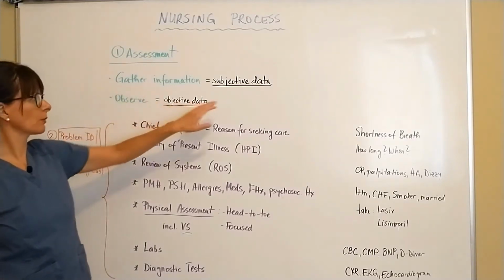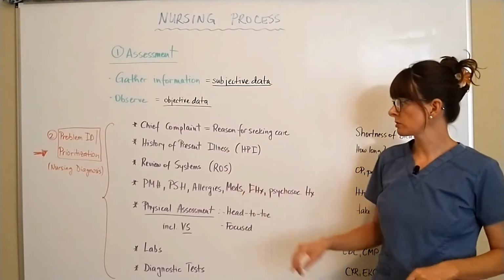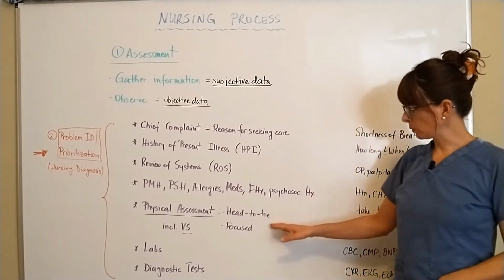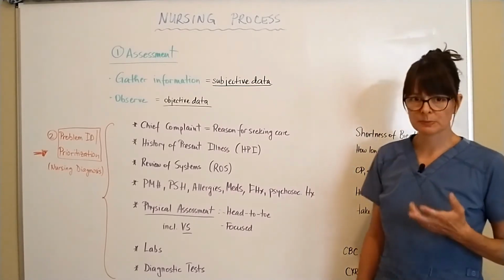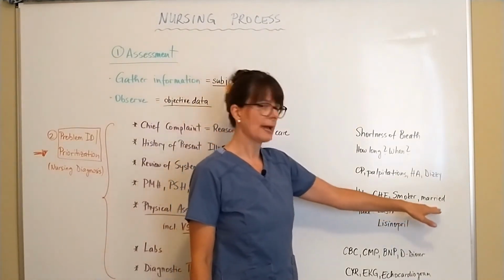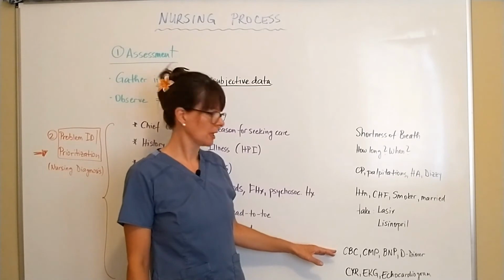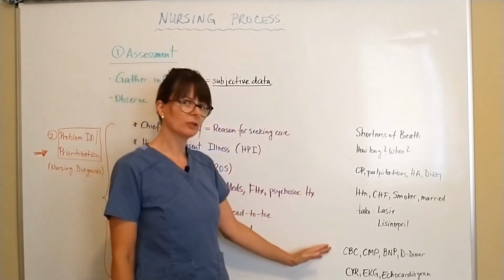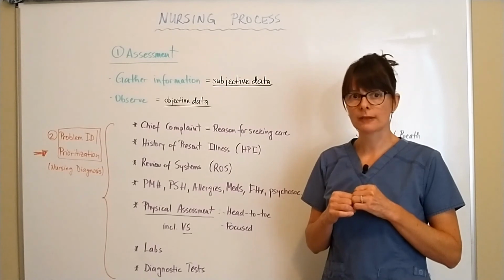Nursing Process - Assessment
This video explains the first step of the nursing process, called assessment, and describes how to gather subjective and objective patient information that serves as the foundation of the nursing process.

Please also watch the other videos in the Nursing Fundamentals playlist on Nursing School Explained that go deeper into the other phases of the nursing process and follow an example of a patient with an oxygenation need throughout the different phases.